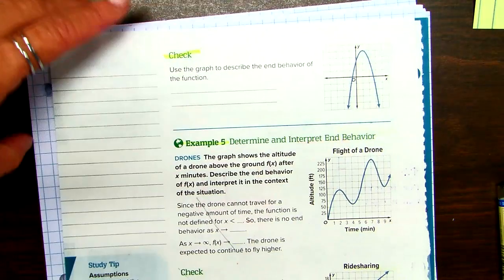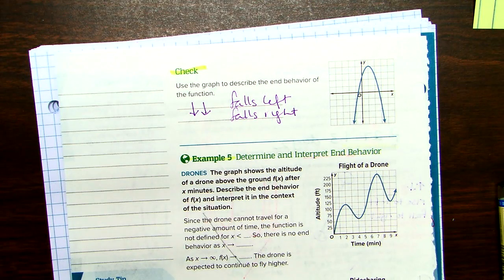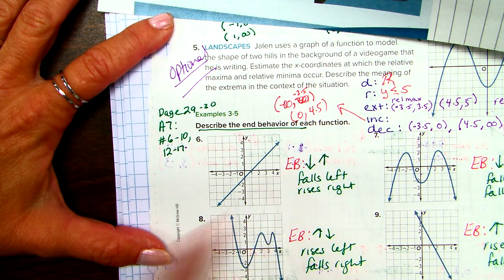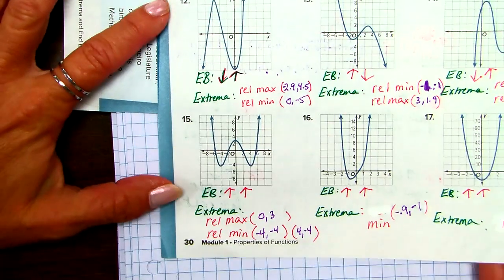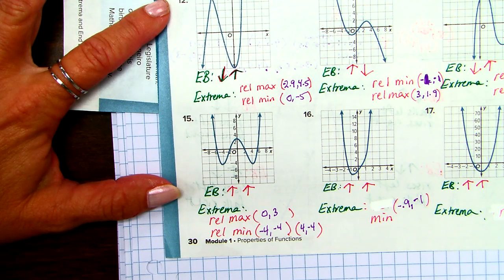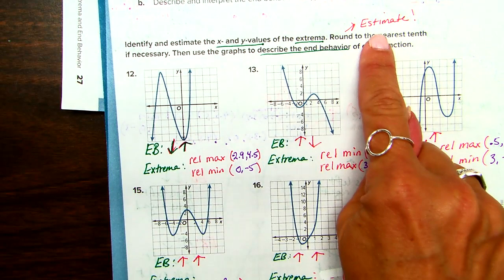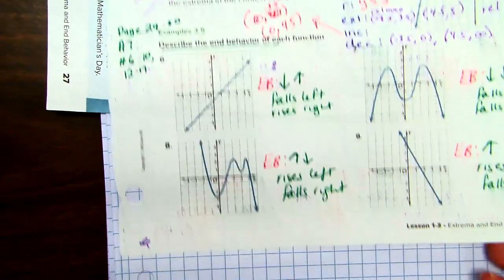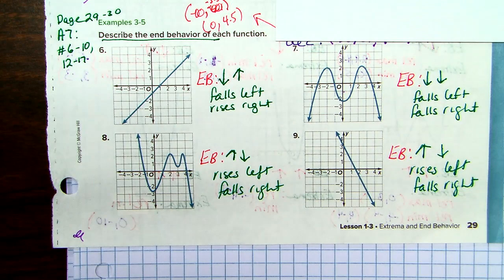1 3 DAY 2